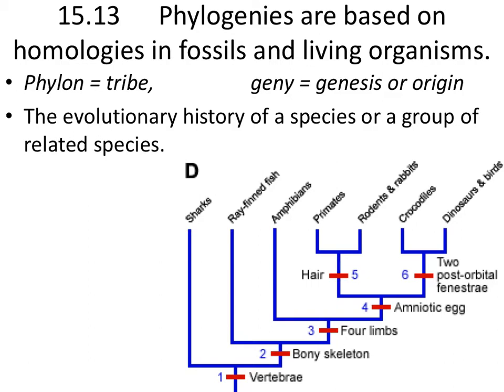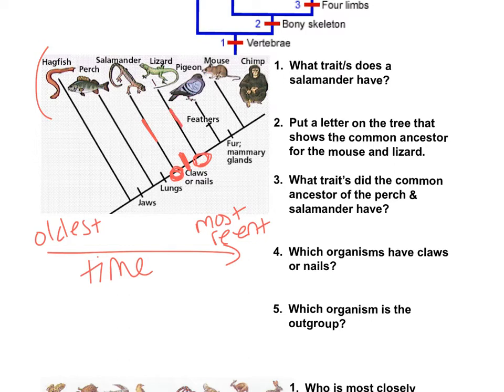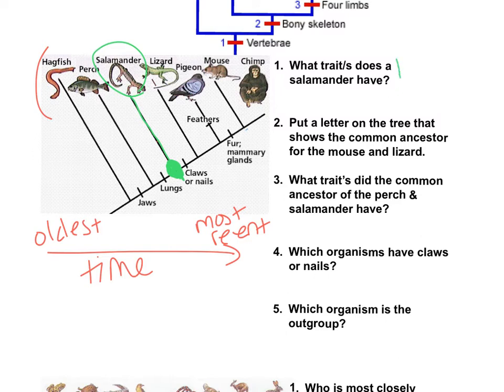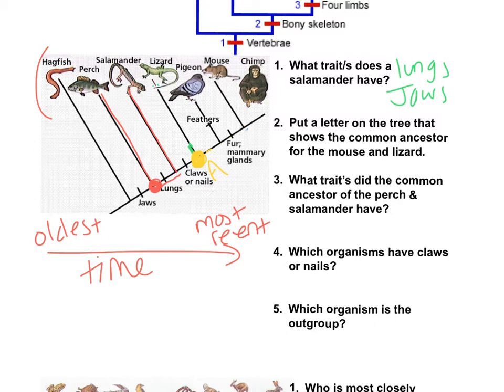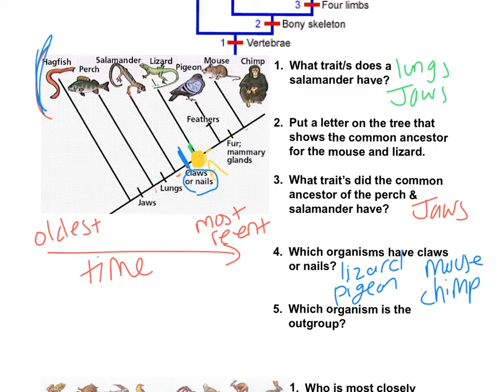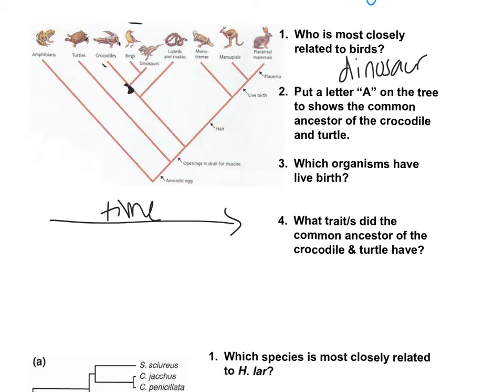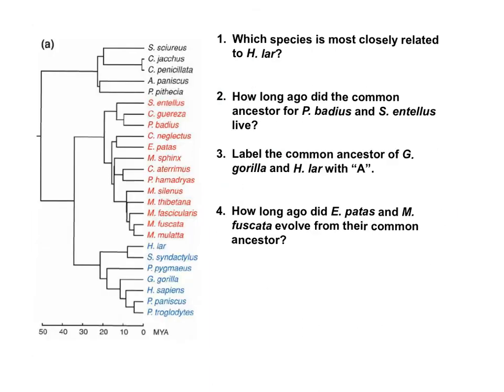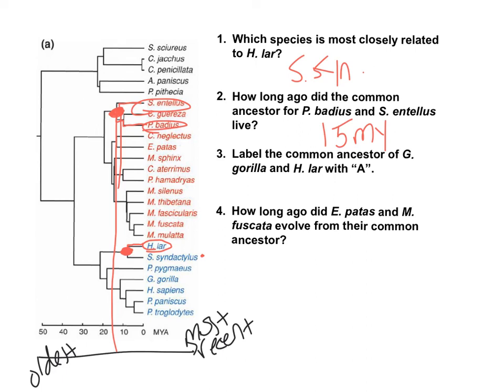Ch 15 Phylogenetic Tree Packet